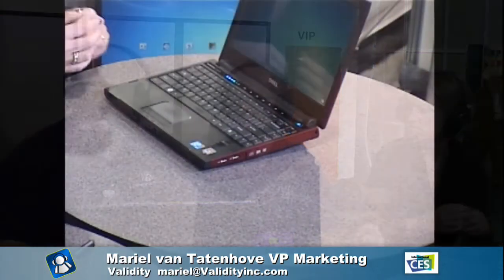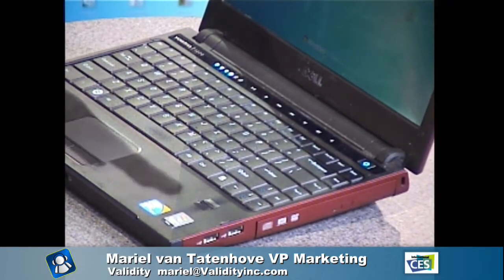CES 2011 Live - Validity Fingerprint Swipe technology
Mariel van Tatenhove, the VP of Marketing talks about Validity - Fingerprint swipe technologies